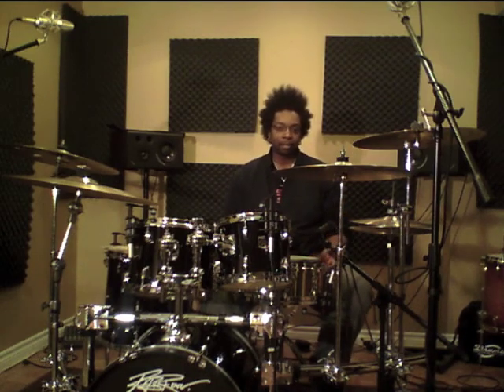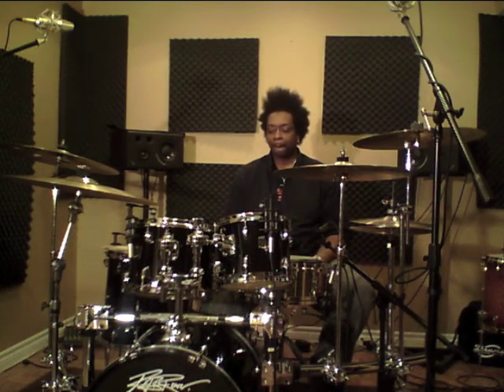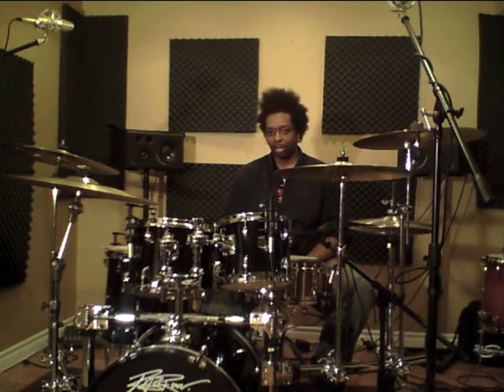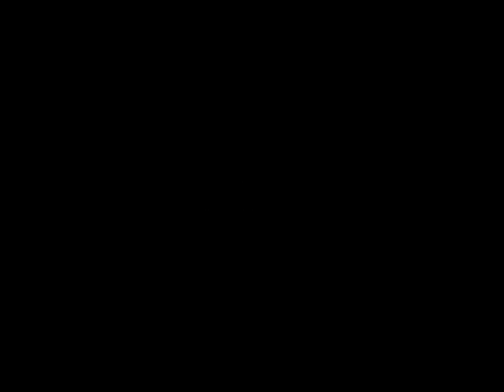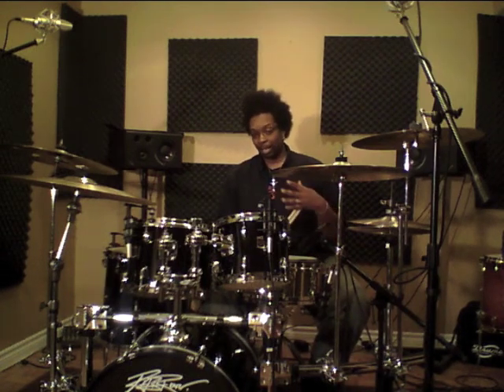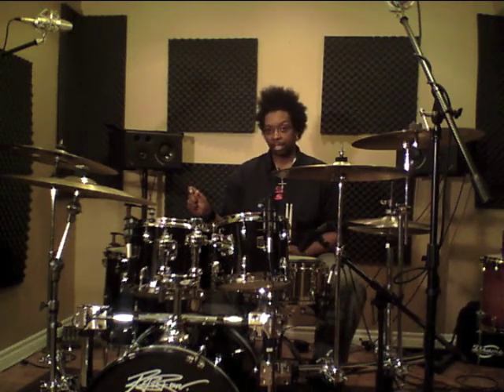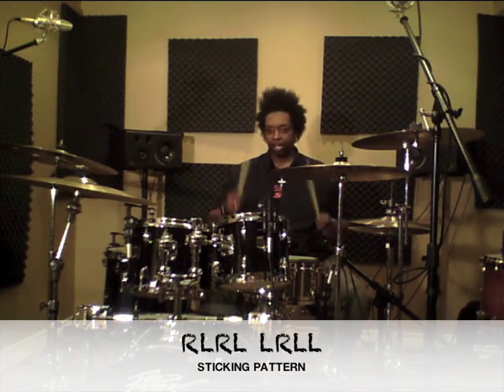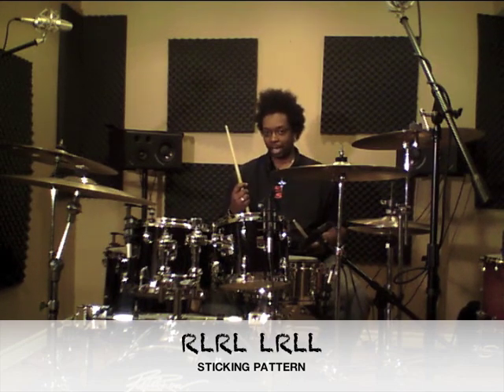How To Practice Ghost Notes w/ Rob 'Beatdown' Brown (FULL LESSON)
Learn how you can start developing & improving your ghost notes with this 25 minute free lesson.